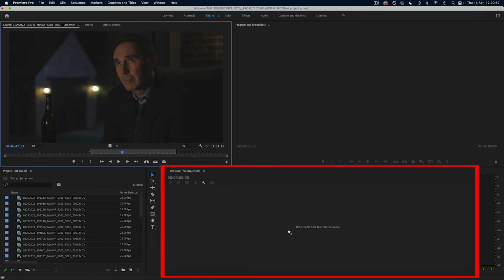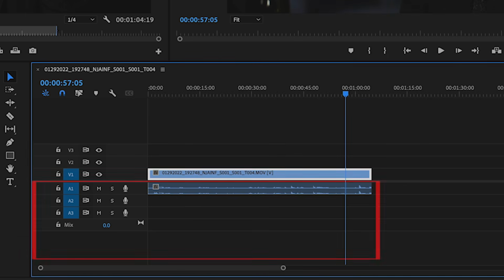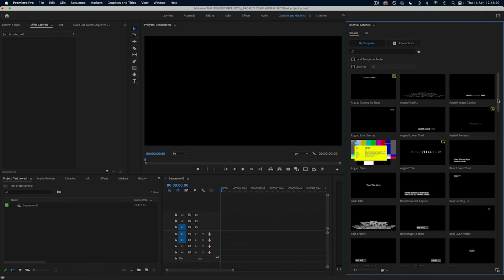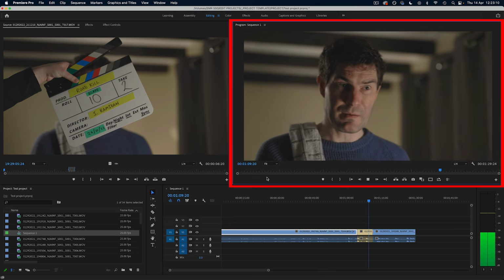What editing software should you use? (It matters less than you think)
Which editing software should you use to make your film?

The answer might be simpler than you think. In this video, we explore the basics of non-linear editing (NLE) software, explain the common features you'll find in almost every editing program, and why choosing the "best" software is far less important than learning the craft of editing itself.

Whether you're using free editing software, a professional editing suite, or even editing on your phone, the core principles remain the same. Once you understand how editing programs are organised, you'll be ready to start assembling your film with confidence.

In this video you'll learn:
• Why your editing software matters less than you might think
• What a non-linear editing (NLE) system is
• How to organise your footage, audio and project files
• What the source monitor, timeline and program monitor do
• How video and audio tracks work
• Where to add titles, transitions, music and sound effects
• How to preview your edit as you work
• The basics of exporting your finished film
• Why almost every editing program follows the same core workflow

No matter which editing software you choose, the most important skill is learning how to tell a story through your edit. Master the fundamentals, and you'll be able to work confidently in almost any editing program.